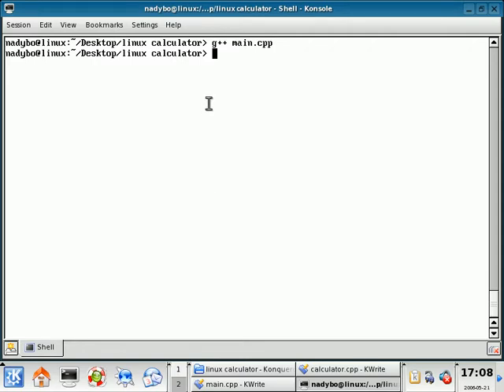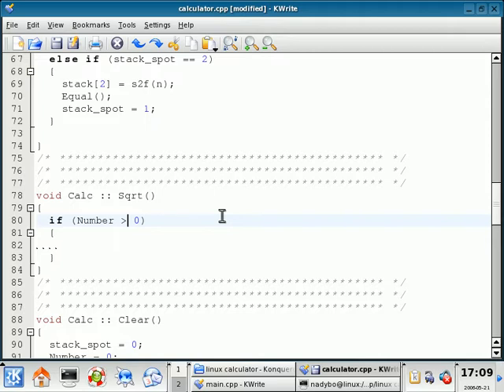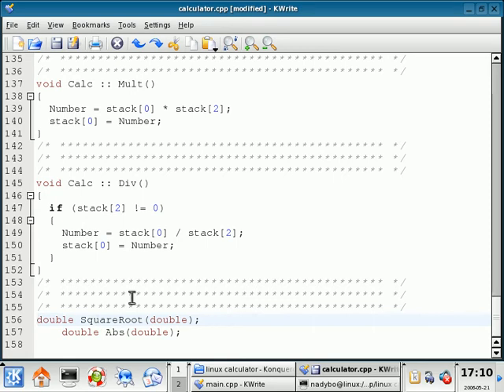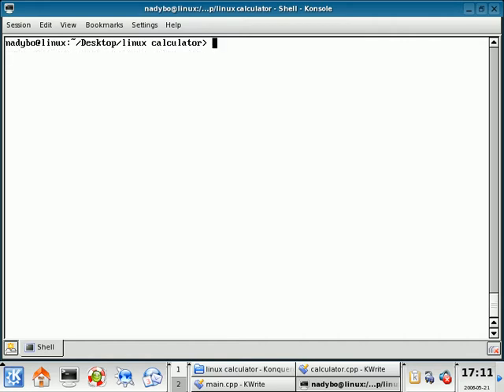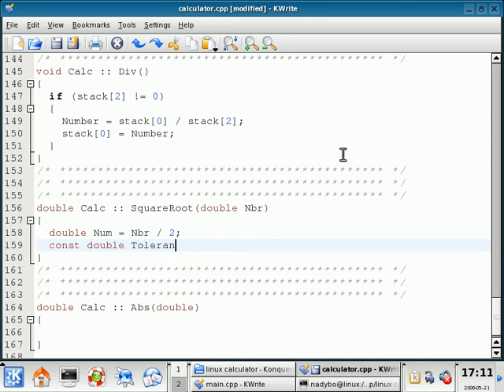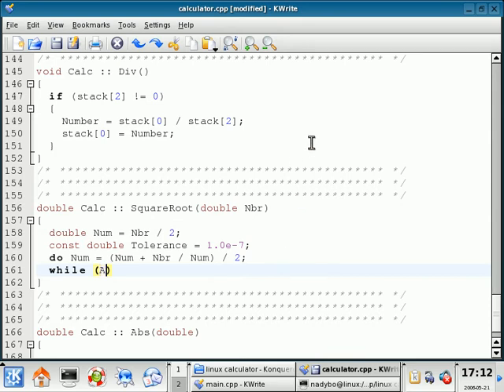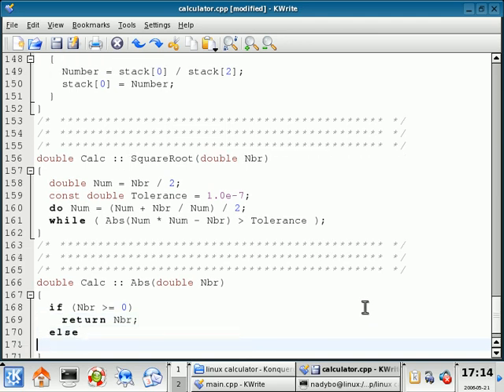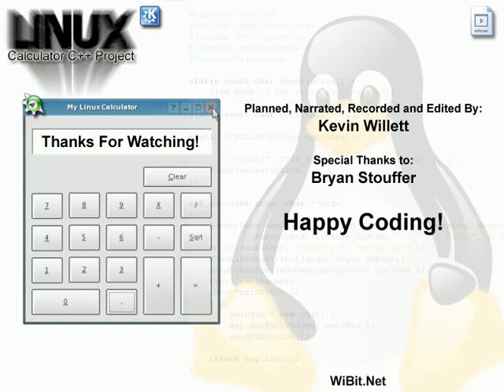Linux-Calculator-07-Class Functions Part 4.avi